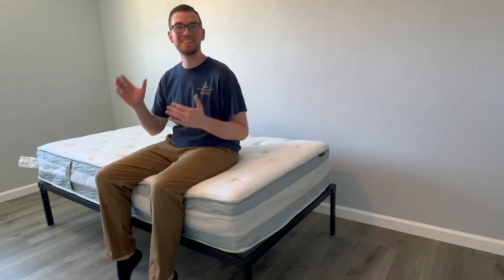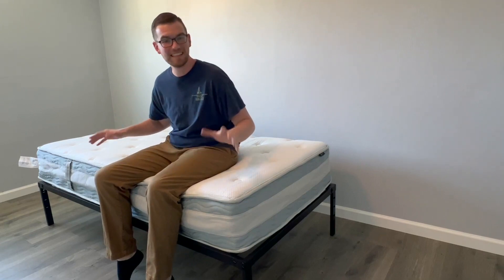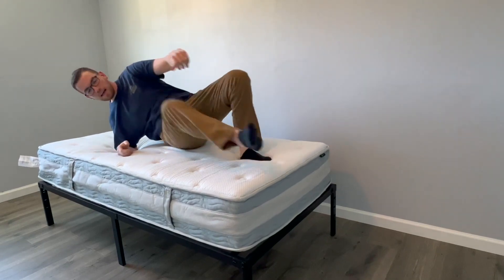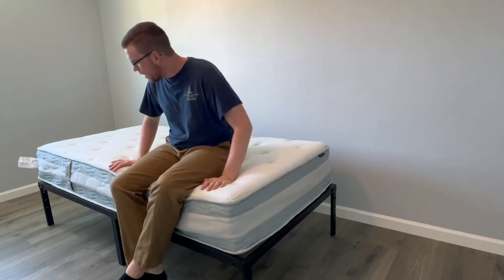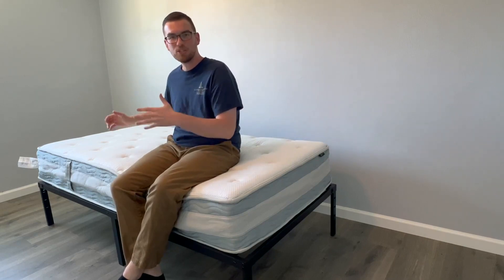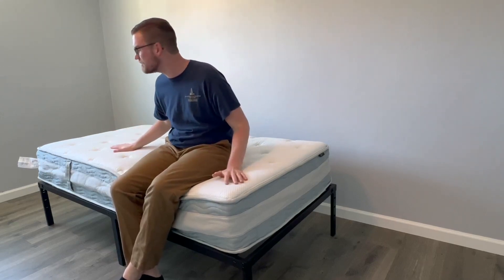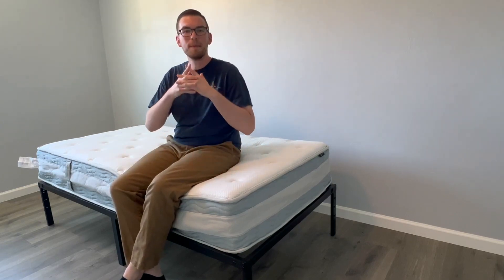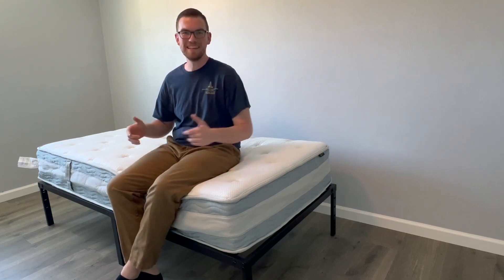Zinus 10 Inch Green Tea Cooling Gel Memory Foam Hybrid Mattress Review